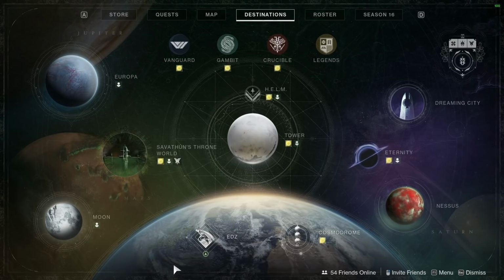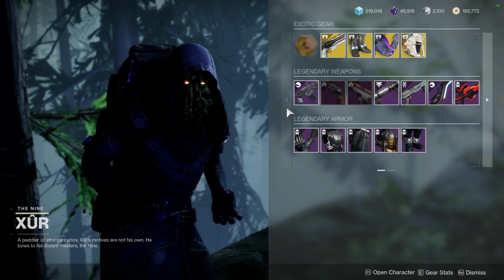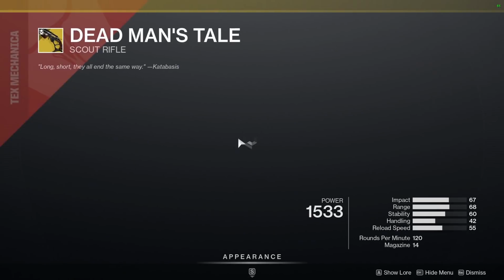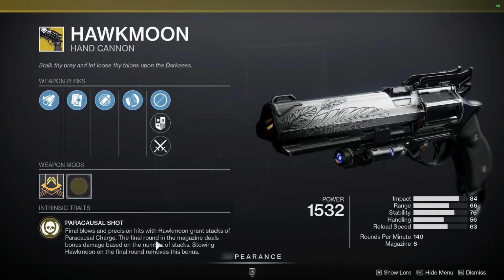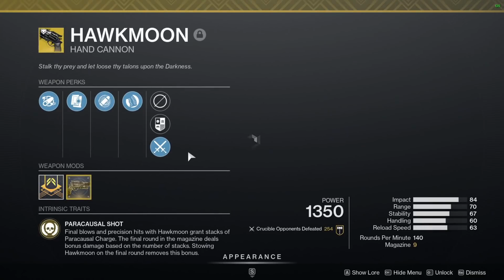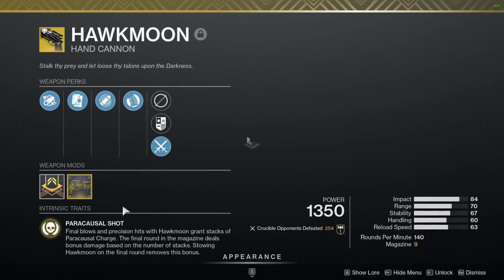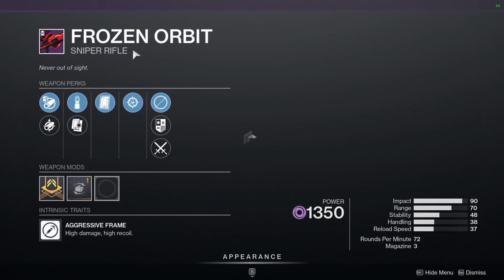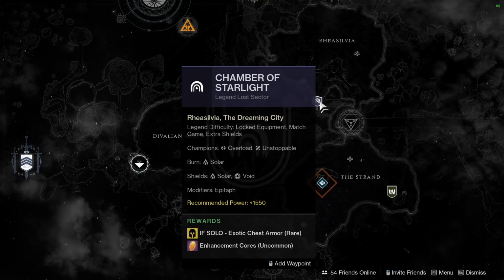DO NOT SKIP this Hawkmoon or DMT from Xur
Xur is in town 02-25-22 to 03-01-22
gonna work on breakdowns and explanations that both new and veteran players find valuable. GL happy hunting.